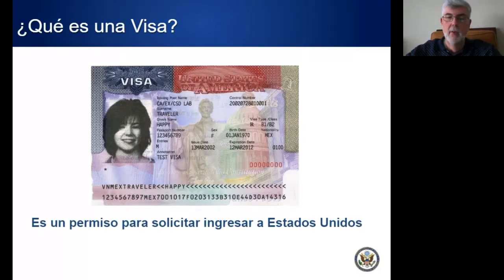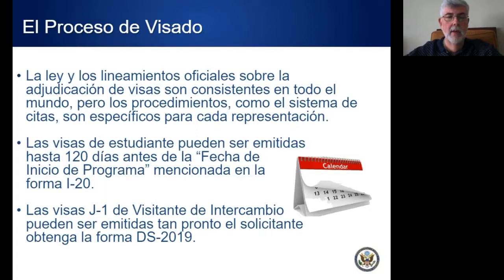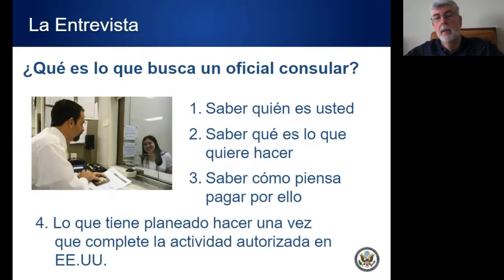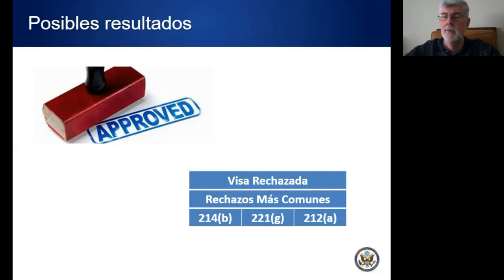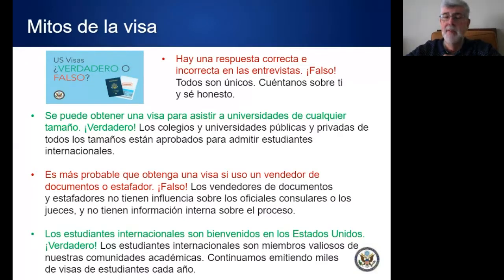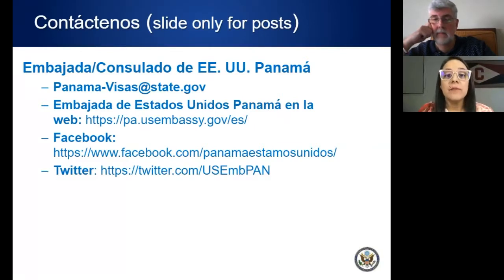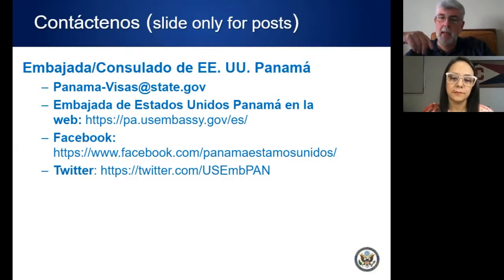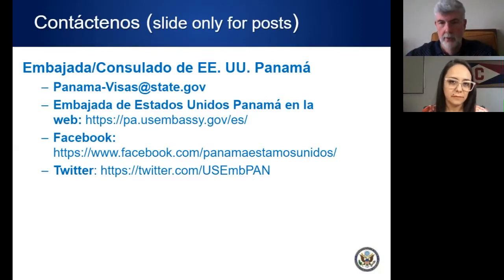The Student Visa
Learn more about the process of applying for a student visa with U.S. Consul General Landon Taylor, from the U.S. Embassy in Panama.